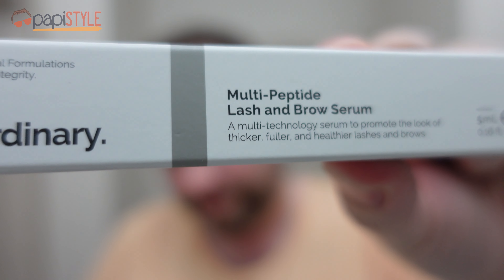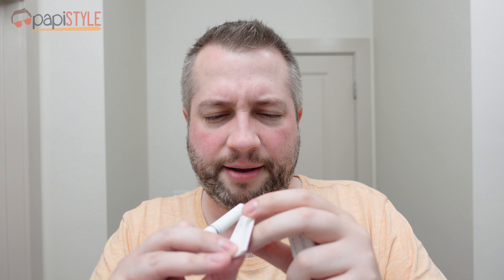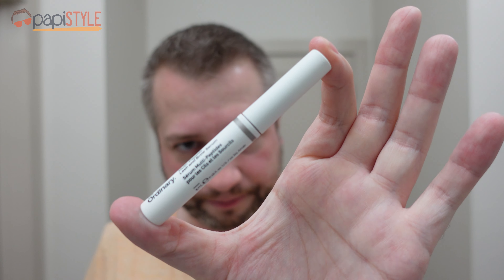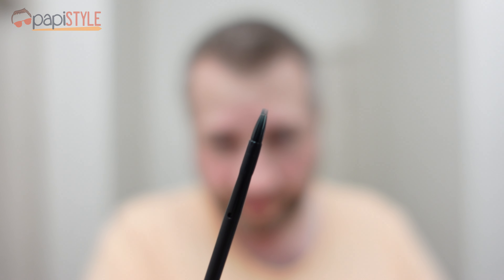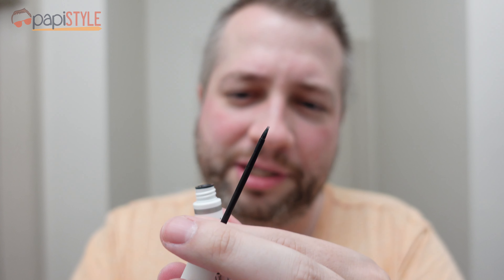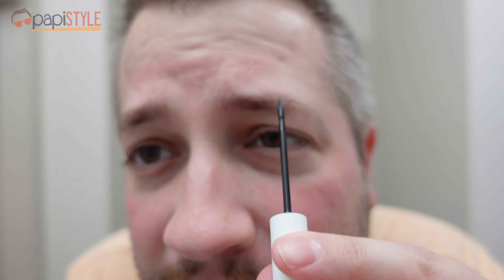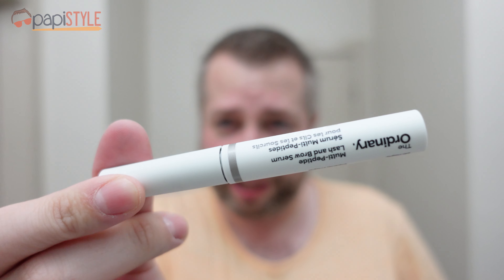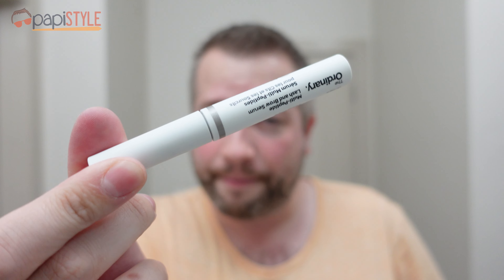The Ordinary NEW Multi-Peptide Lash and Brow Serum First Impressions Review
Finally a new product from The Ordinary I can try and make use of! Their new Multi-Peptide Lash and Brow Serum has me wondering what magic it can work on my eyebrows. Let's pop one open and give it a shot!